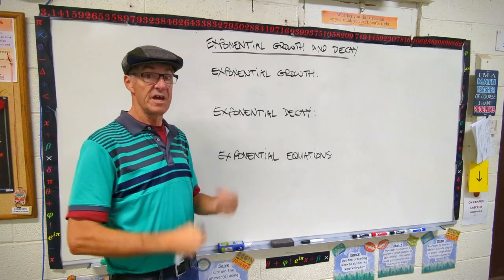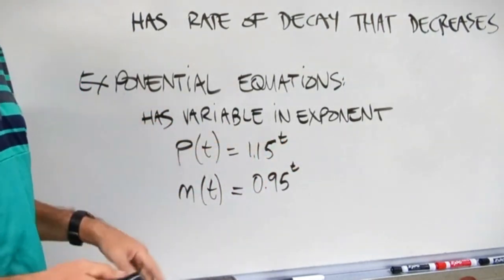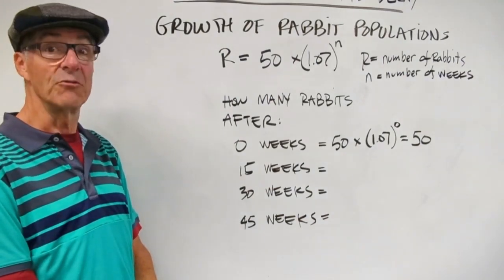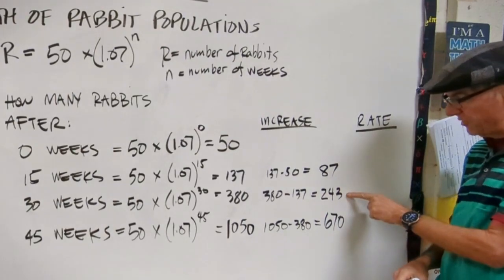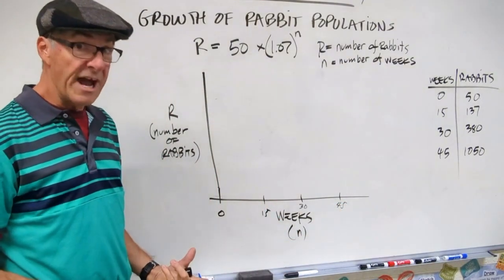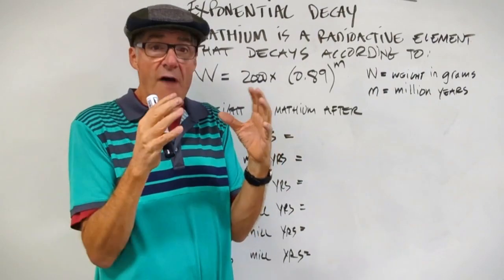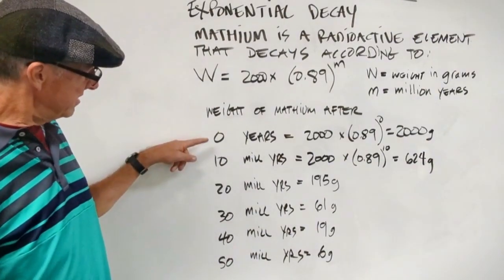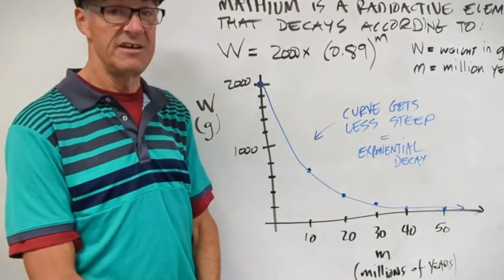Exponential Growth and Decay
This video explains to perform calculations and graph exponential growth and decay with two examples.